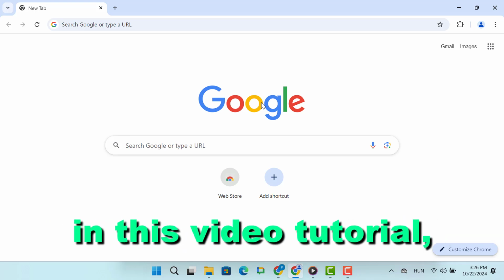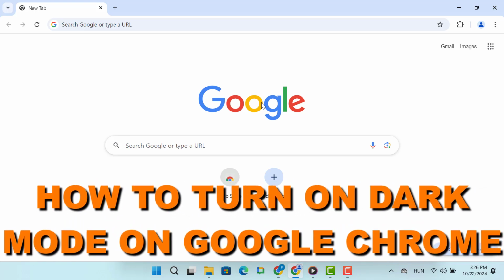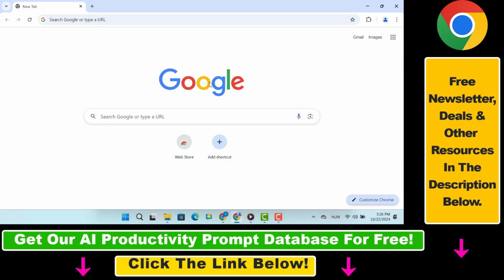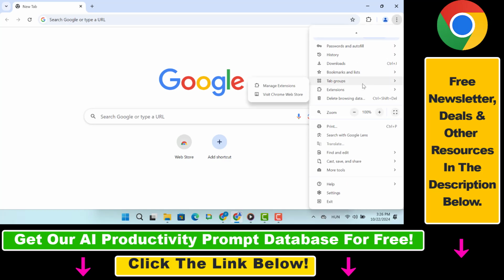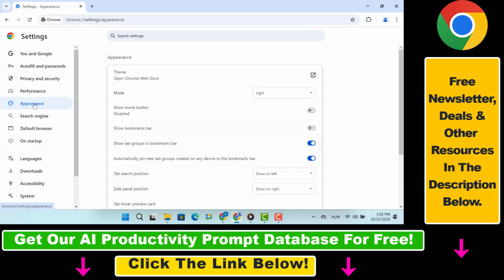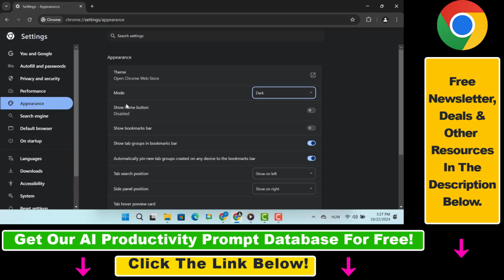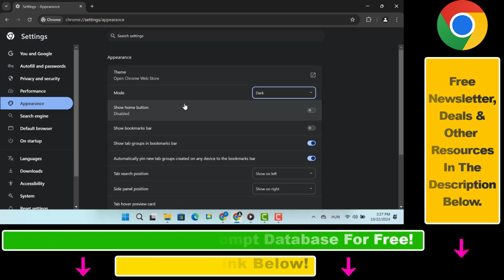How To Turn On Dark Mode On Google Chrome? [in 2024]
Learn how to turn on dark mode on Google Chrome.